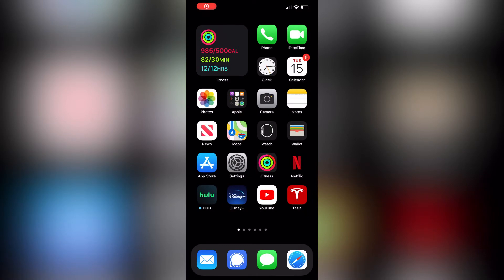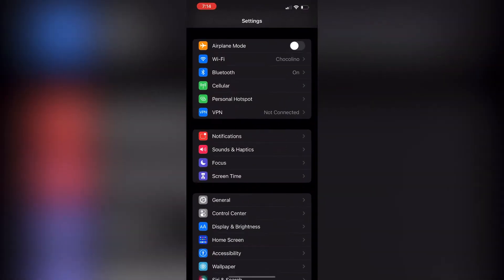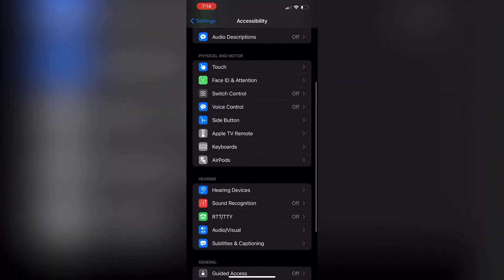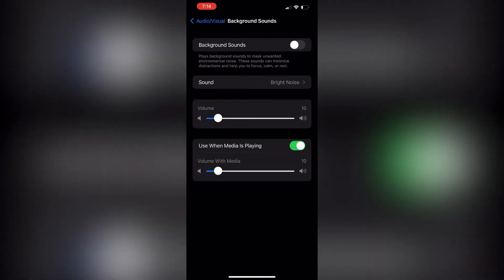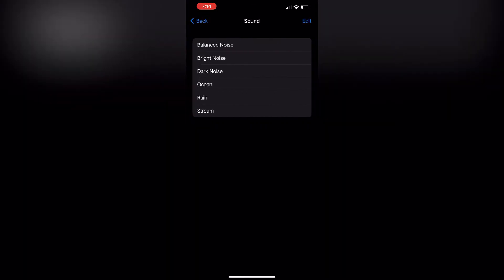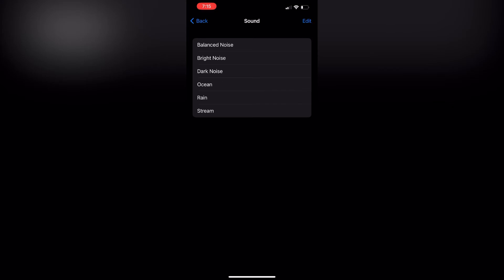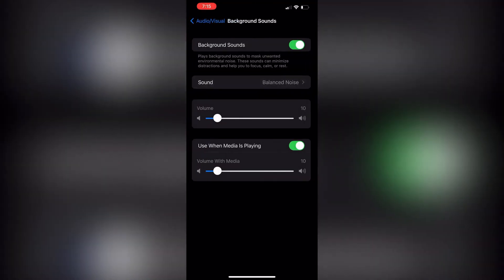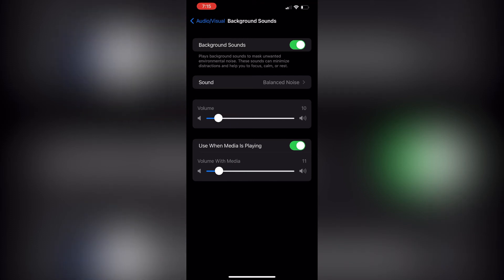iOS 15 Background Sounds Feature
iOS 15 Background Sounds set up.